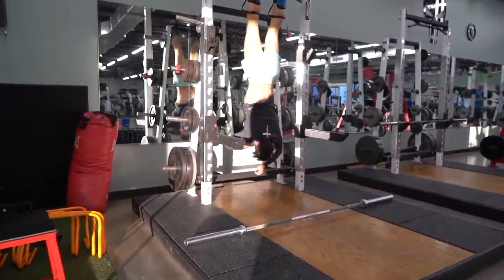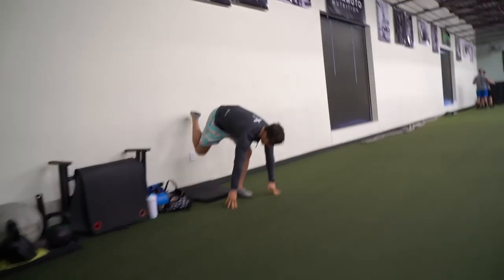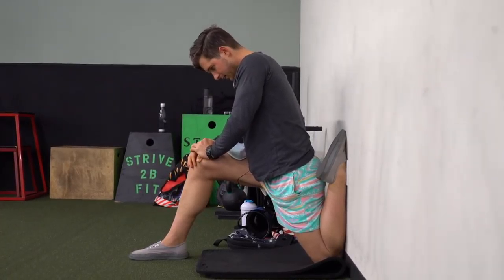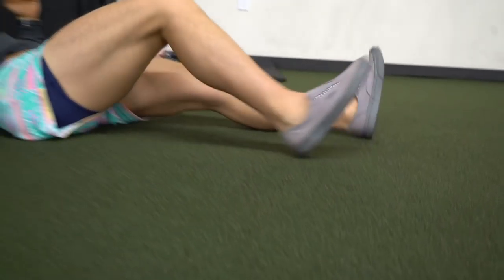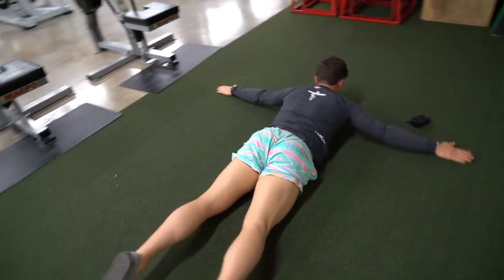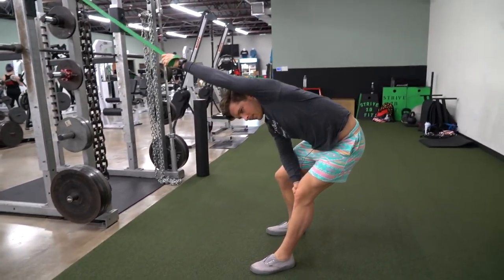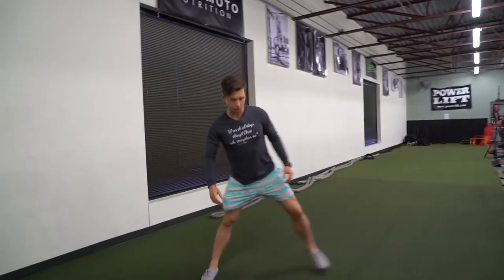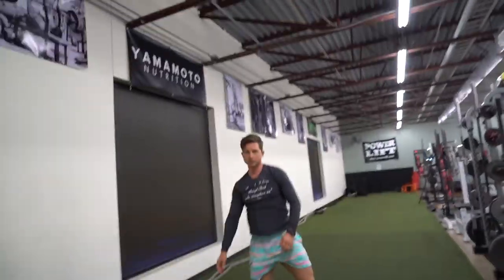Behind The Brand of The Flexible Dieting Lifestyle! | Ep.7 | Morning & Pre-workout Mobility Routine!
Behind The Brand of the Flexible Dieting Lifestyle! In this video we go over my morning and pre workout mobility routine! I absolutely love this morning and pre workout mobility routine and you guys did ask for this routine, so I am giving you guys this routine!

Connect with the FDL Team:
Zach's Instagram: